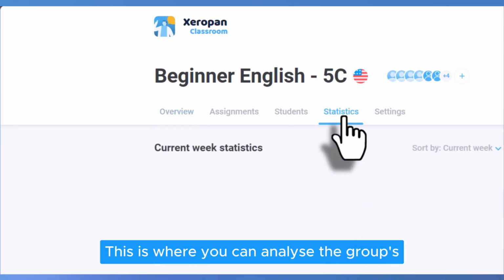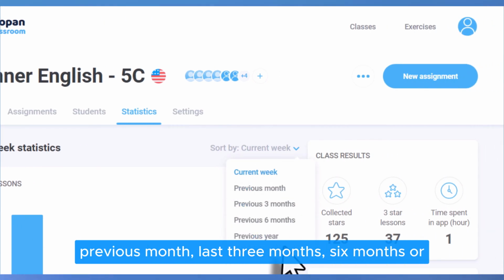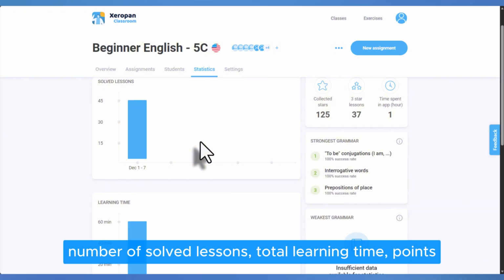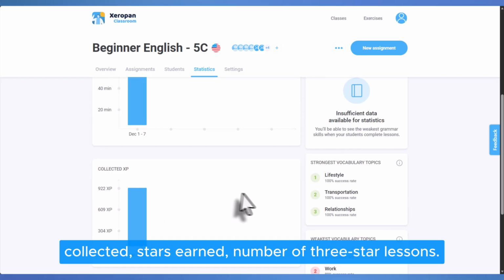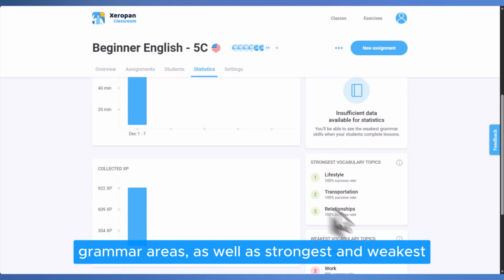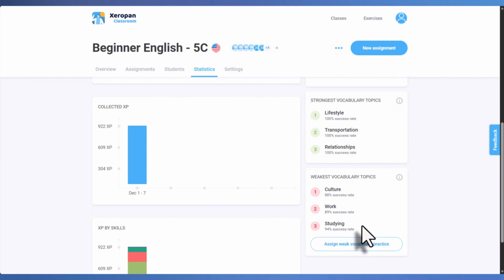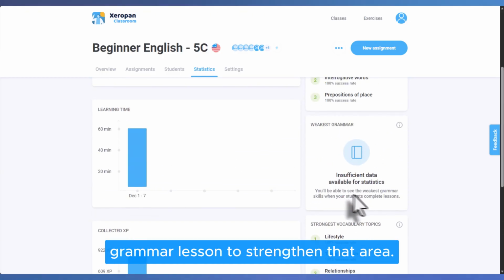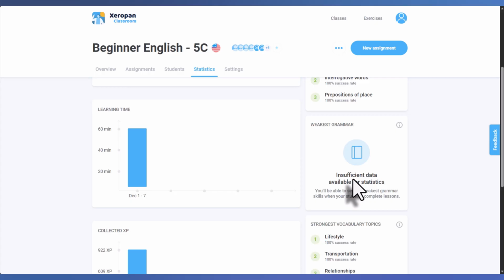7. Tracking Group Progress | Xeropan Classroom Tutorials for Teachers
Learn how to analyze the performance of your entire class using the Statistics menu in Xeropan Classroom.
This video walks you through:

✔ Navigating back to your class list
✔ Opening group-level Statistics
✔ Using weekly, monthly, and yearly filters
✔ Reading charts on lessons solved, learning time, points, and stars
✔ Identifying strong and weak grammar areas
✔ Reviewing vocabulary strengths and weaknesses
✔ Assigning targeted extra practice based on class insights

By the end, you’ll know how to use group analytics to support your learners and strengthen the areas your class needs most.